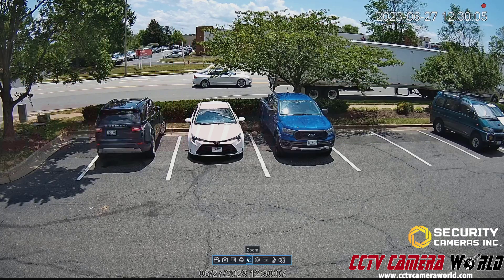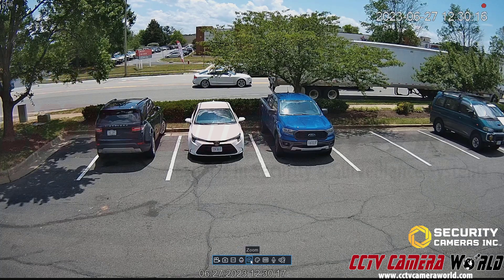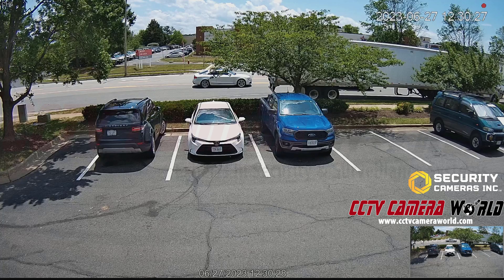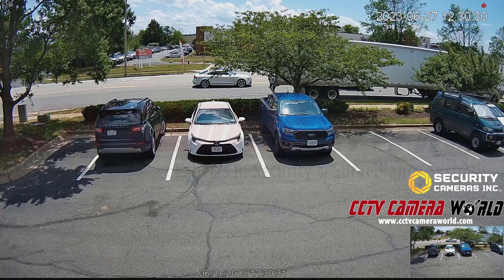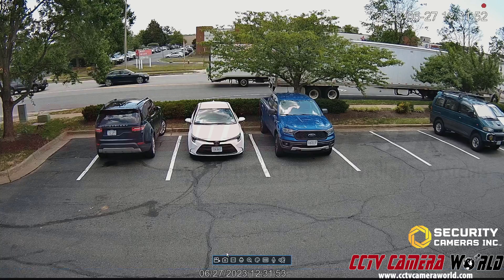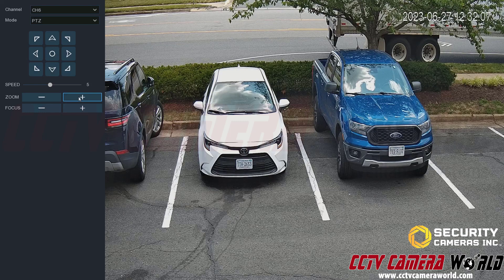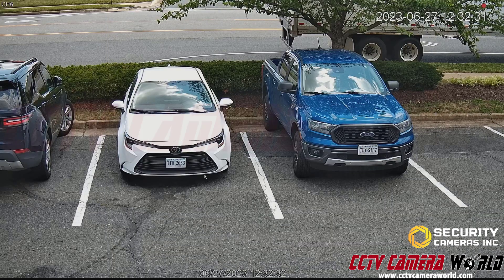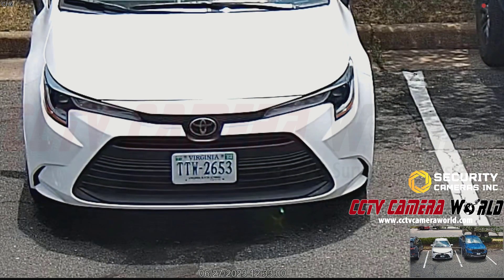Difference Between Optical and Digital Zoom - Security Cameras Inc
Getting a good understanding of the difference between digital and optical zoom can be challenging unless you work with security cameras all the time. In this tutorial, we explain the two zoom modes that are common in surveillance equipment and their affects on image clarity.

Digital zoom uses software algorithms to magnify a selected portion of a video image, which invariably results in pixelation that diminishes clarity and detail, while optical zoom actually physically adjusts the lens to zoom in, like a telescope, preserving the image's quality.

While digital zoom stands as a budget-friendly alternative and is available on all cameras, it frequently results in grainy, pixelated images, making vital details difficult to discern. Conversely, optical zoom retains the image's integrity, adeptly capturing intricate details from afar. However, cameras with optical zoom or pan-tilt zoom carry a heftier price tag.

In the video, we clarify the disparities between digital and optical zoom with a tangible, real-world example.

By the end of this guide, you'll have an understanding of digital and optical zoom and their bearing on image quality when linked to a Security Cameras Inc NVR system. Regardless of whether you're a security aficionado or simply aiming to augment your surveillance setup, this tutorial is poised to empower you with the knowledge to discern between zoom choices.

Have any questions or need further assistance with your Security Cameras Inc system?